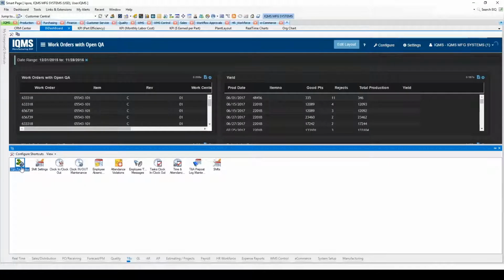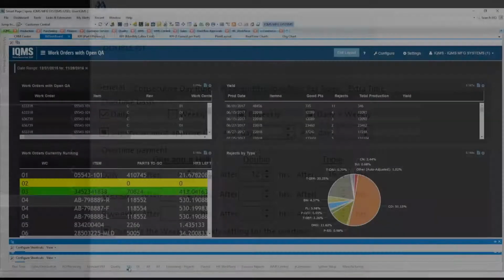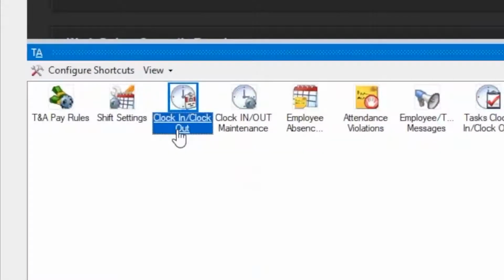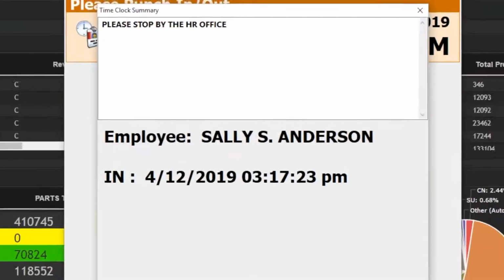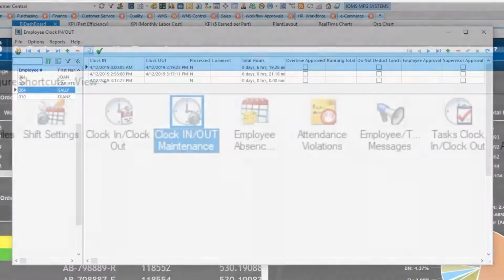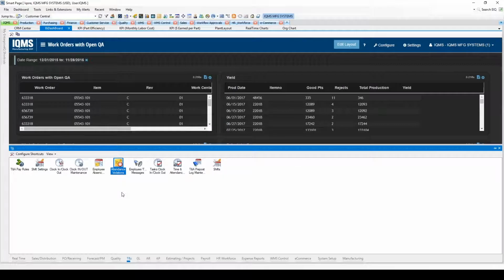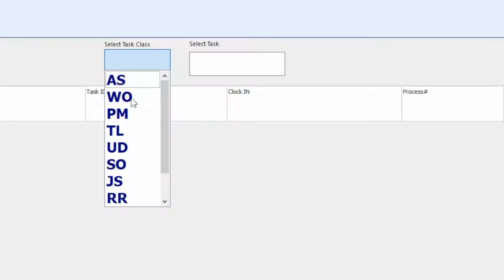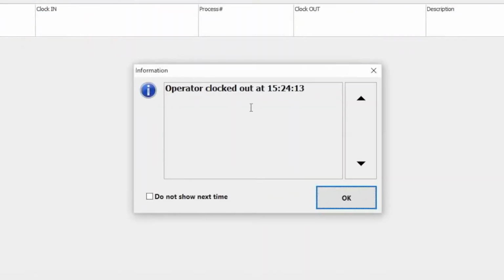IQMS Product Demo: Time & Attendance